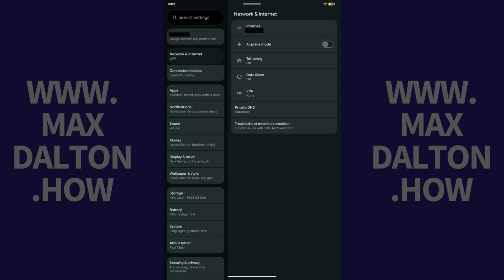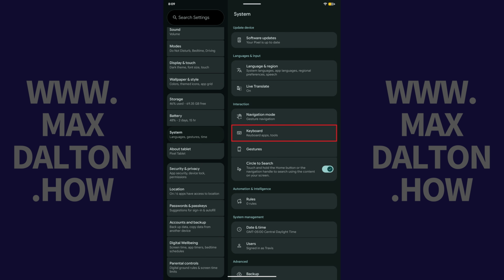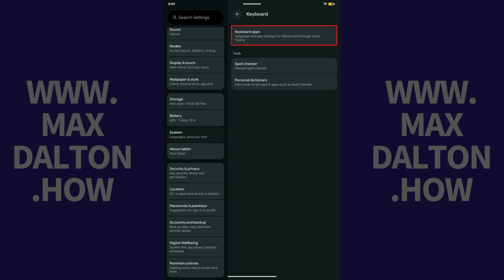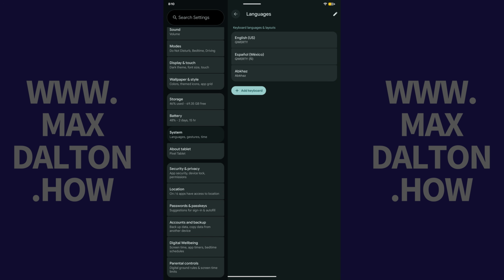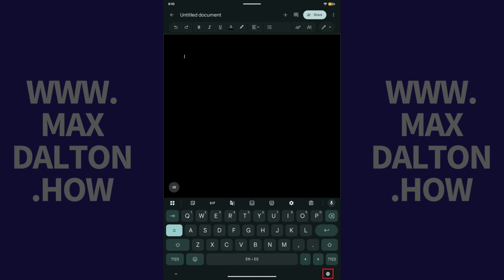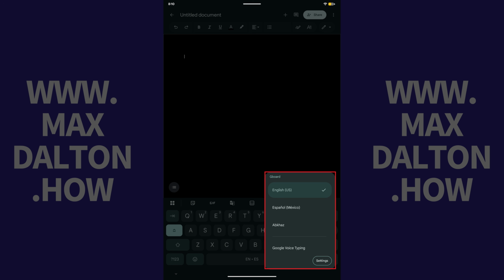How to Change Android Keyboard Language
In this video I'll show you how to change the Android keyboard language.

Timestamps:
Introduction: 0:00
Steps to Change Android Keyboard Language: 0:06
Steps to Change Android System Language: 1:12
Conclusion: 1:26

Video Transcript:
Step 1. Open the Settings app on your Android device.

Step 2. Scroll down and tap "System," or tap "General Management" if you are using a Samsung Galaxy phone.

Step 3. Tap "Languages and Input" or "Keyboard" in this menu, then select "Keyboard Apps" in the next menu.

Step 4. Choose your active keyboard, such as Gboard or Samsung Keyboard.

Step 5. Tap "Languages," and then select "Add Keyboard."

Step 6. Scroll through the list or use the search bar to find and select the language you want to add.

Step 7. Select your preferred layout for that language, and then tap "Done."

Once the language is added to your keyboard, switching between languages while typing is simple. On most Android devices, you can tap the globe icon next to the spacebar or tap and hold the spacebar itself to bring up the language picker and select your desired language. If you want to change the primary language used across your entire device rather than just the typing keyboard, return to the main Languages menu under System or General management and drag your preferred language to the top of the list.